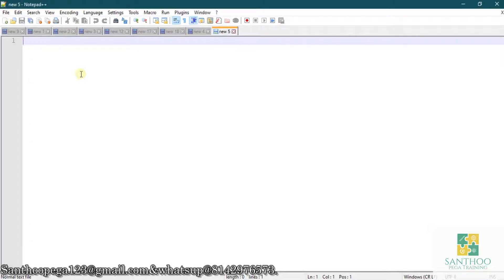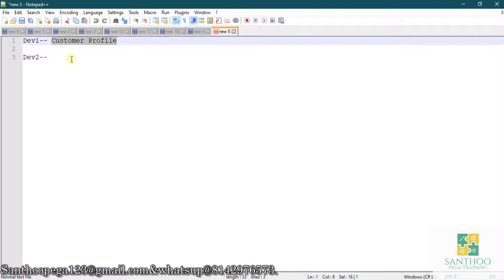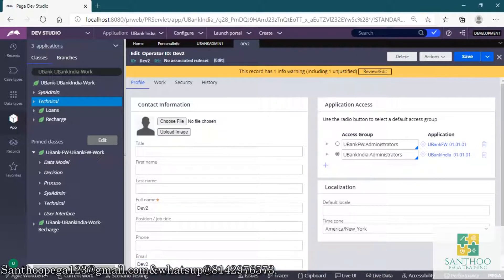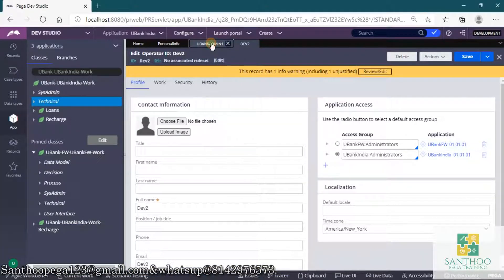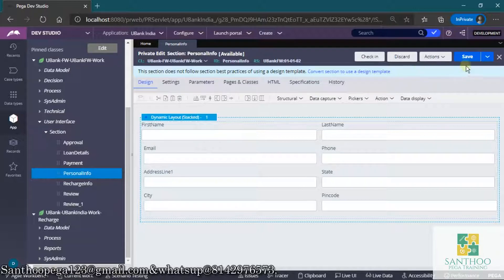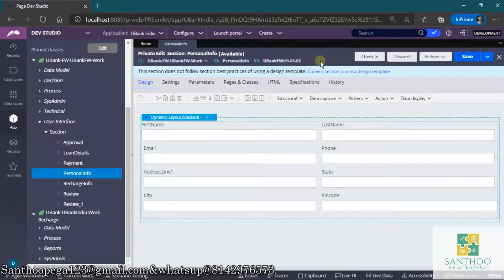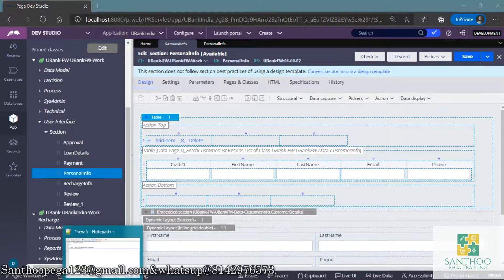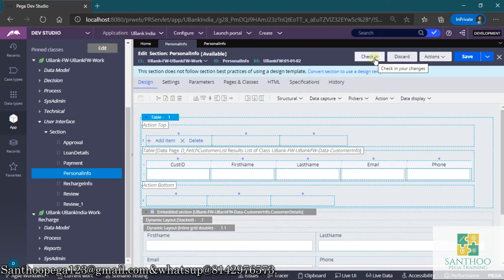What is Check-in and Check-out in pega?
The rule belongs to a ruleset that has the checkouts enabled.
For this operator, the Allow rule check out check box on the Security tab of the Operator ID form is selected.
The rule is not locked by another user or in a locked ruleset. A locked rule displays a padlock next to the Check out button. Hover the mouse pointer over the icon to see the reason it is locked.